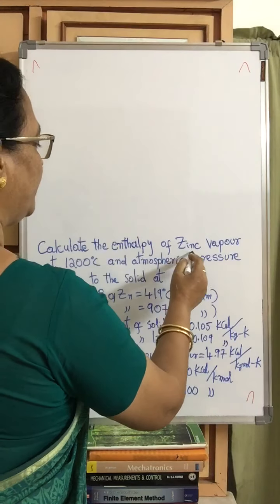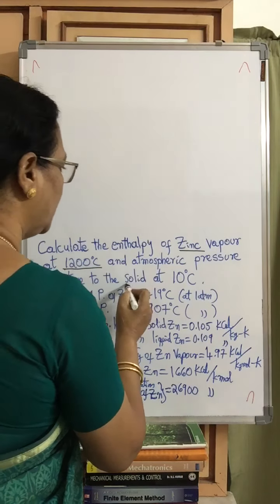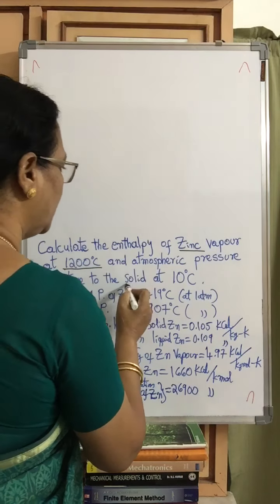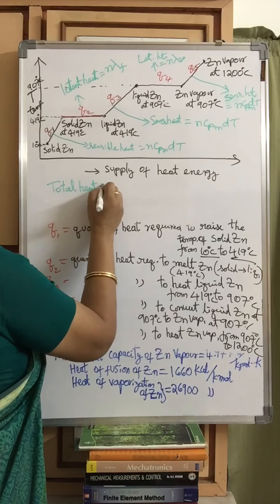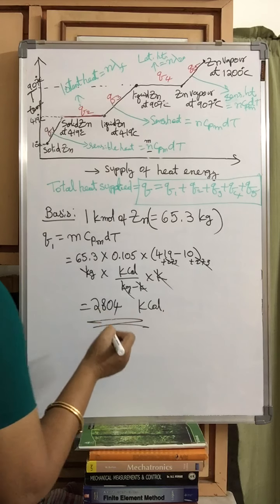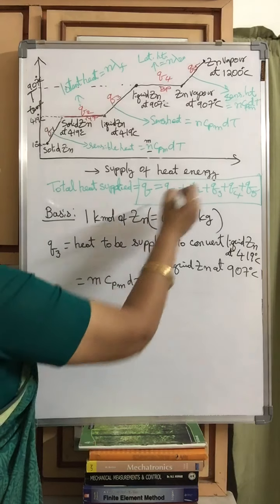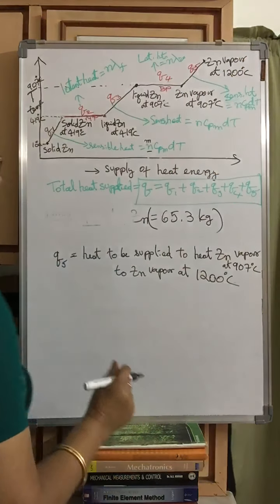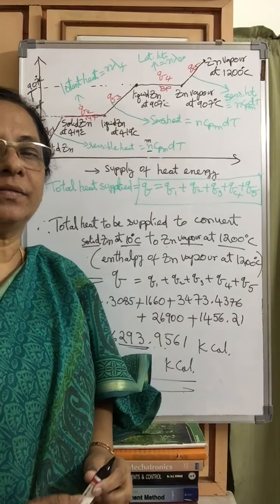Enthalpy calculation (during phase change accompanied by sensible heat changes) // Problem-2 // CPP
Enthalpy change during phase change accompanied by sensible heat changes // Problem-2 // CPP

                         2. “Stoichiometry”, 3rd edition,New Delhi, Tata McGraw Hill Publishing Company Ltd.